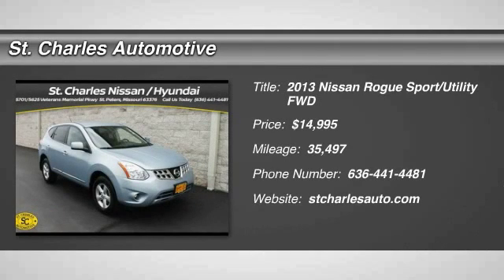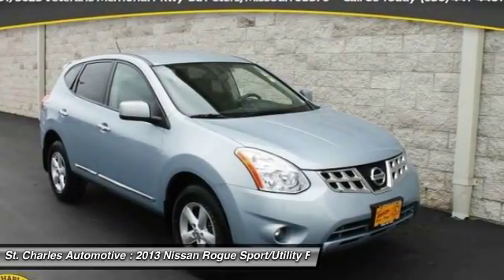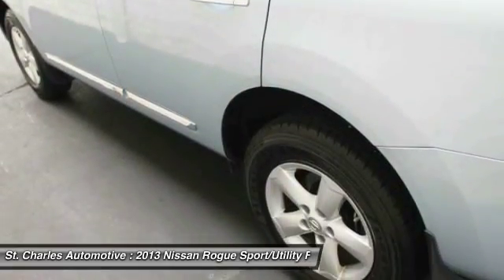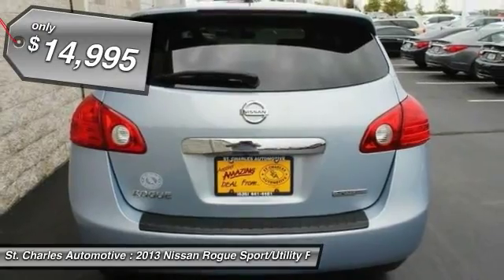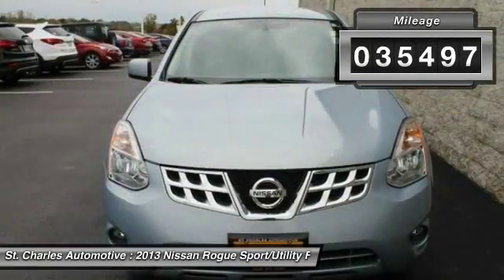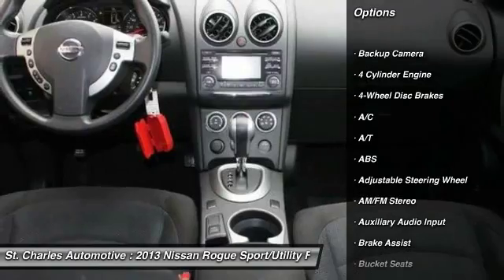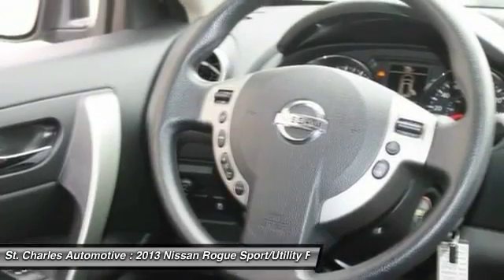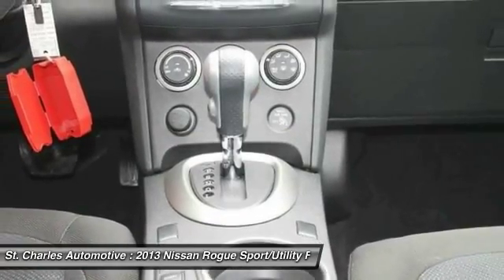2013 Nissan Rogue St. Charles Hyundai 46281-1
2013 Nissan Rogue S

St. Charles Automotive
5625/5701 Veterans Memorial Pkwy
St. Peters Missouri 63376

St.Charles Nissan/Hyundai is not responsible for any errors on vehicle options.  Some prices and videos are subject to change.